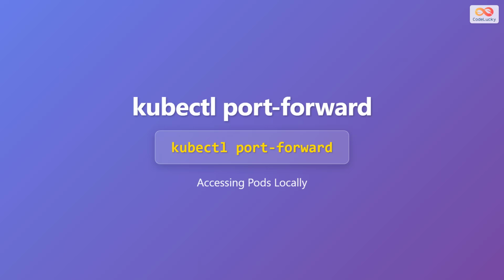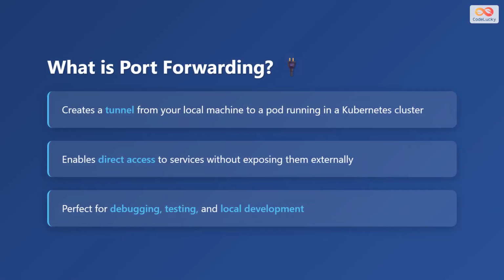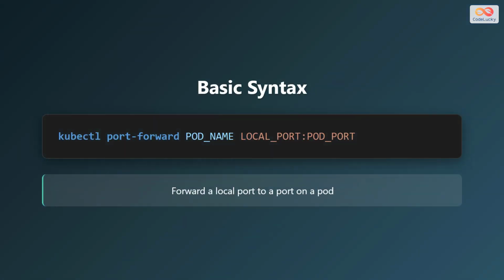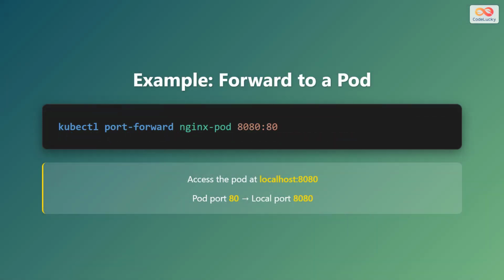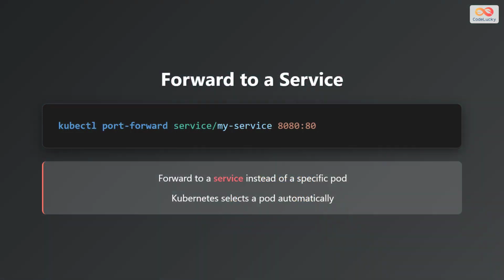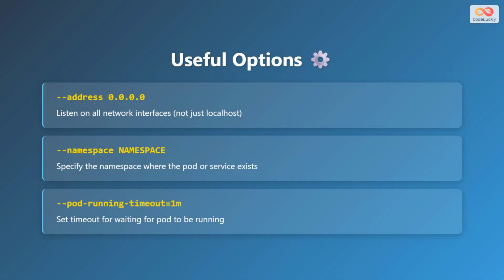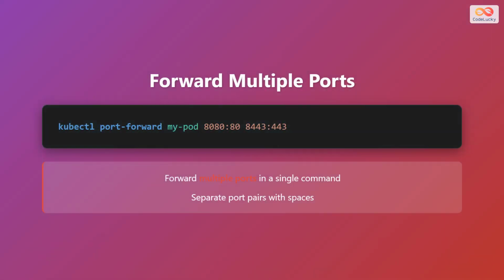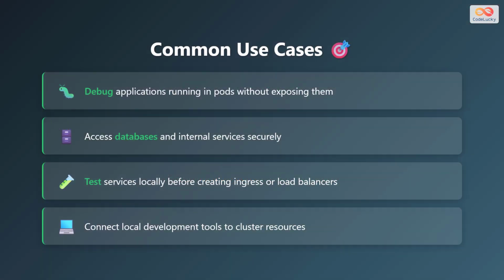kubectl port-forward: Accessing Kubernetes Pods Locally | Complete Tutorial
🚀 Master kubectl port-forward and learn how to access Kubernetes pods locally without exposing them externally!

In this comprehensive tutorial, you'll discover how to use kubectl port-forward to create secure tunnels from your local machine to pods running in your Kubernetes cluster. Perfect for debugging, testing, and local development workflows!

🔑 What You'll Learn:
✅ What port forwarding is and how it works in Kubernetes
✅ Forwarding ports to specific pods
✅ Forwarding ports to services
✅ Using multiple port mappings simultaneously
✅ Essential flags and options for advanced usage

💡 Port forwarding is an essential skill for Kubernetes developers and administrators who need quick, secure access to cluster resources without creating ingress rules or load balancers.

🎯 Perfect for beginners learning Kubernetes and kubectl commands!

📚 Part of the Kubernetes kubectl Command Series

Chapters:
00:00 - kubectl port-forward
00:16 - What is Port Forwarding?
00:41 - Basic Syntax
01:00 - Example: Forward to a Pod
01:29 - Forward to a Service
01:56 - Useful Options
02:26 - Forward Multiple Ports
02:55 - Common Use Cases
03:33 - Outro